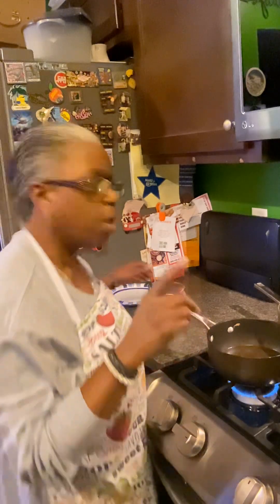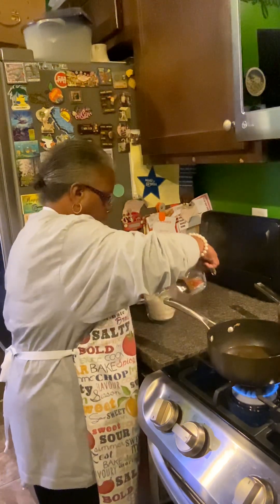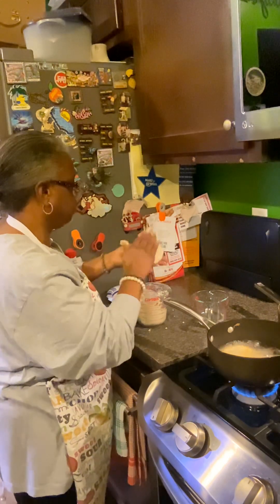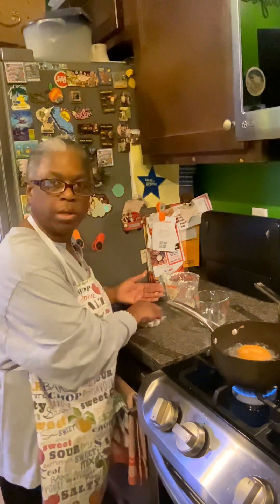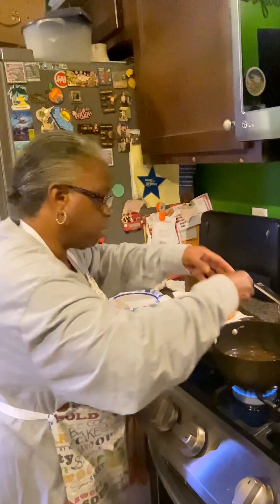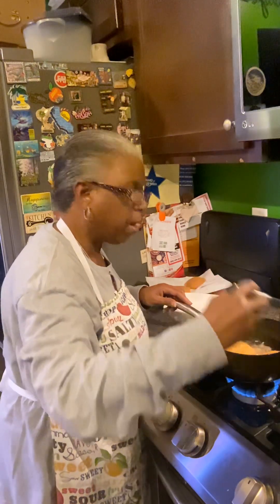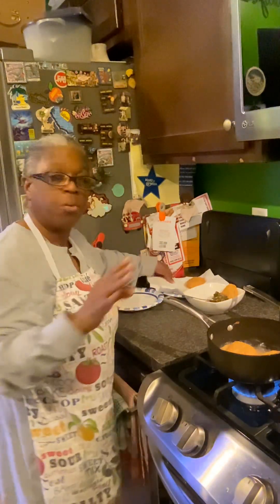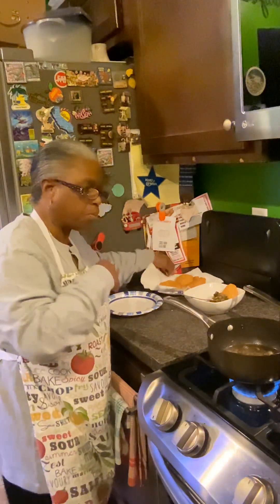The hottest Bread